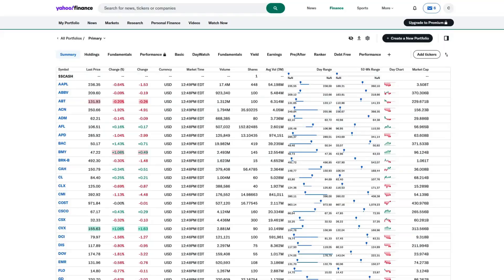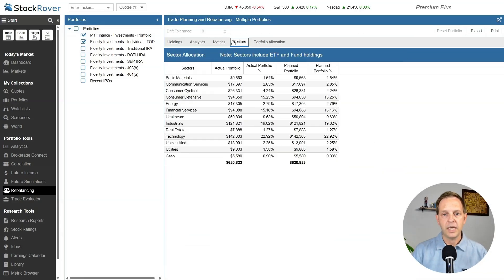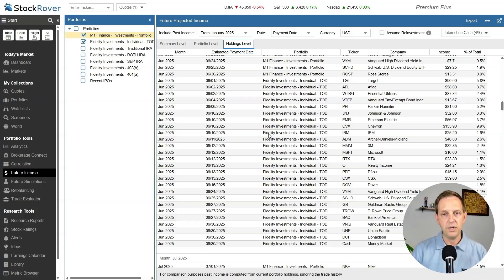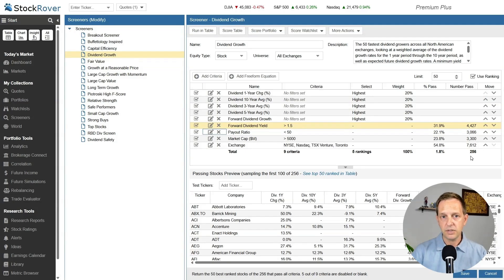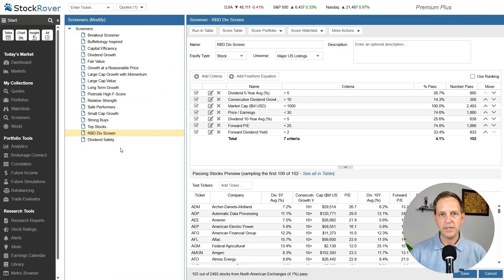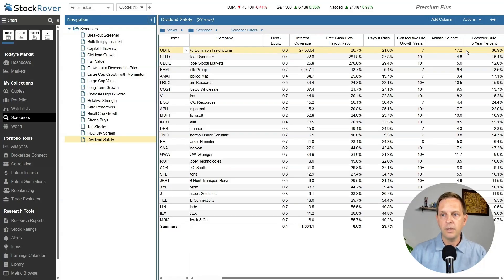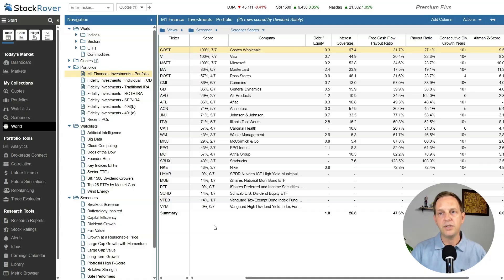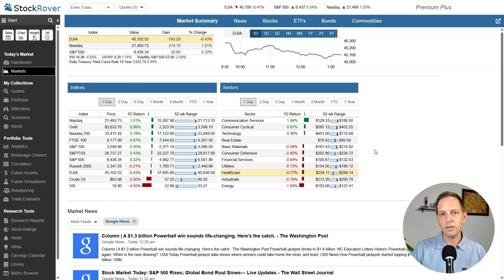Stock Rover Dividend Portfolio Tracking, Screener, and Safety Score.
*Try Stock Rover^*

NO MORE SPREADSHEETS!

Craig shares three tools he uses to manage his dividend stock portfolio in Stock Rover.

Check out his "work horse" portfolio holdings and how much it pays in annual dividends.

The three Stock Rover tools are:

Tool #1: Future Income Projection
Tool #2: Dividend Stock Screener
Tool #3: Dividend Safety Scorer

Related:
*Roth Contributions from a Taxable Account*

0:00 Intro
0:39 Account Aggregation
1:28 Holdings Value and Dividends
2:14 Future Dividends View
4:14 Stock Rover Screener
8:00 Criteria Weighting
8:53 Dividend Safety Score
12:14 Stock Rover Tools
12:49 Free Trial
13:53 Outro